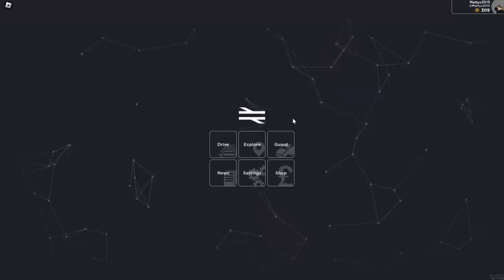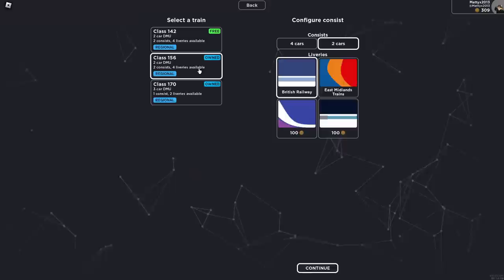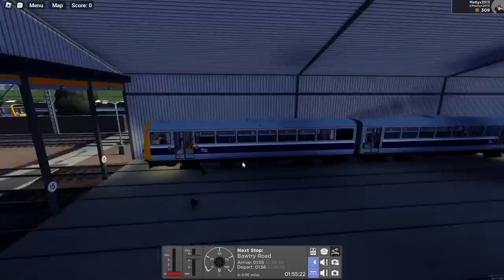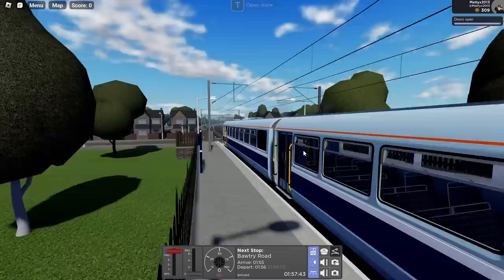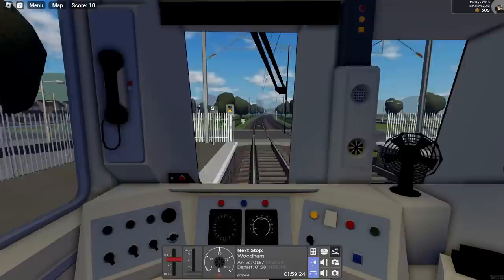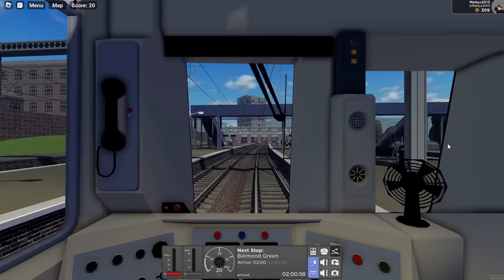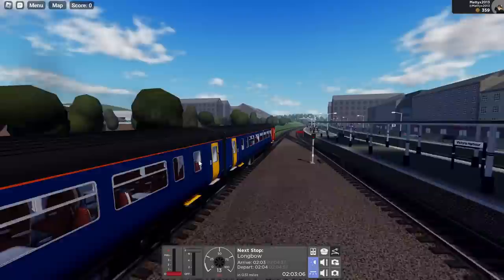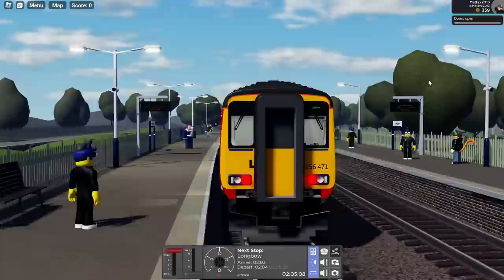Matty Plays: British Railway | A NEW Roblox Train Game!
Welcome to this series of where I play random Roblox train games for your enjoyment. In todays video, we look at British Railway, and newly released train game on the Roblox platform where you can drive, guard or explore different trains and stations! Let me know what you think of the game and give me suggestions of other Roblox train games I should play!